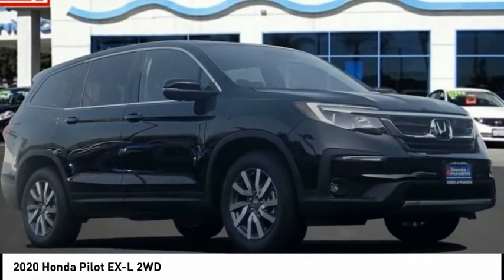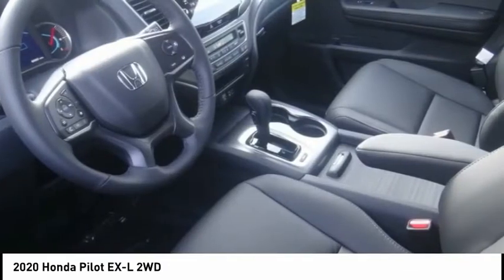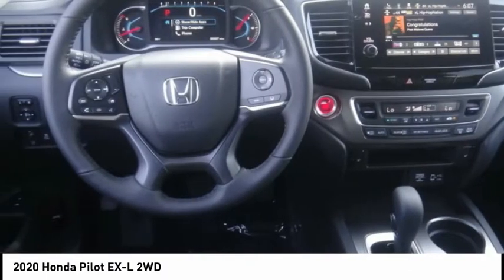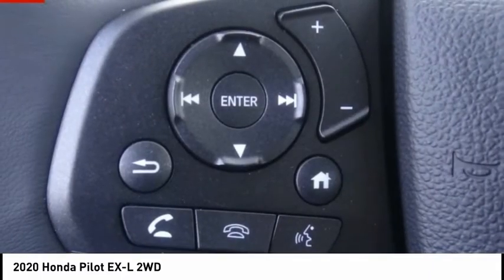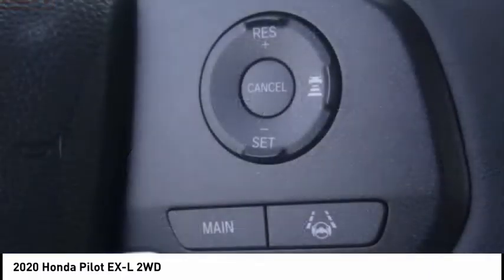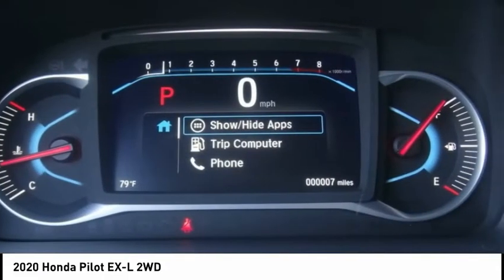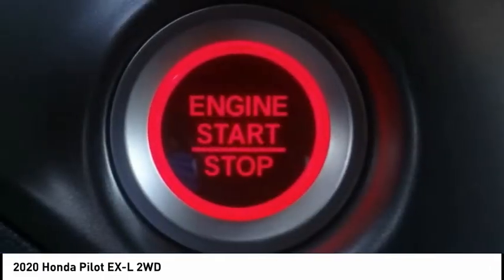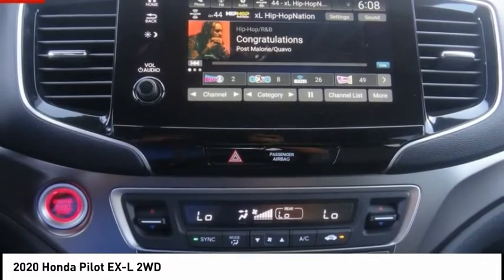2020 Honda Pilot Pasadena Los Angeles Glendale Alhambra Cerritos Orange County 00200731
2020 Honda Pilot EX-L 2WD

HONDA OF PASADENA IS A NEW AND USED HONDA DEALERSHIP PROUDLY SERVICING LOS ANGELES, PASADENA, GLENDALE, ALHAMBRA, CERRITOS, & ALL NEARBY CITIES. THIS CRYSTAL BLACK PEARL 2020 Honda PILOT IS EQUIPPED WITH A Engine: 3.5L V6 24-Valve SOHC i-VTEC, AUTOMATIC TRANSMISSION, AND RECEIVES AN ESTIMATED 19 City/27 Hwy MPG. CONTACT HONDA OF PASADENA TO SCHEDULE A TEST DRIVE AND TAKE THIS 2020 Honda PILOT HOME TODAY, OR VISIT OUR SHOWROOM CONVENIENTLY LOCATED AT 1965 E. FOOTHILL BLVD, PASADENA, CA 91107. STOCK #: 00200731 | 2020 Honda Pilot EX-L 2WD 2020 Honda PILOT EX-L 2WD 4DR SUV Stock #: 00200731 | VIN: 5FNYF5H54LB017016 | 2020 Honda Pilot EX-L 2WD Honda of Pasadena AT HONDA OF PASADENA, OUR GOAL IS TO SELL THE BEST VEHICLES AT THE LOWEST PRICES AND TREAT OUR CUSTOMERS WITH RESPECT. AS A CALIFORNIA HONDA DEALER, WE BELIEVE WHEN YOU CHOOSE HONDA OF PASADENA YOU ARE MAKING THE RIGHT CHOICE.